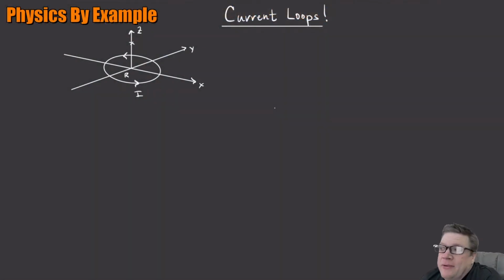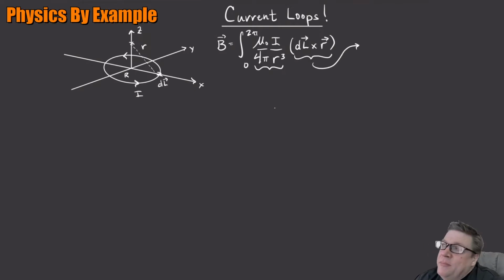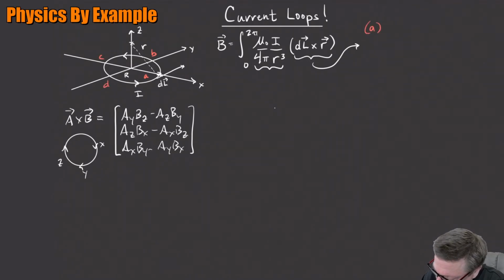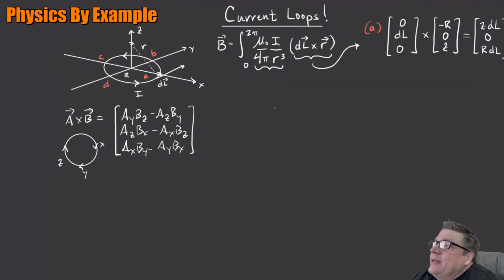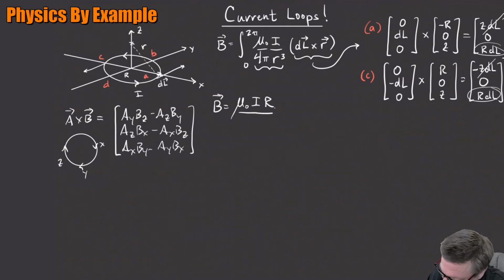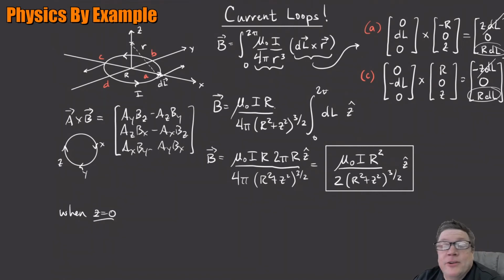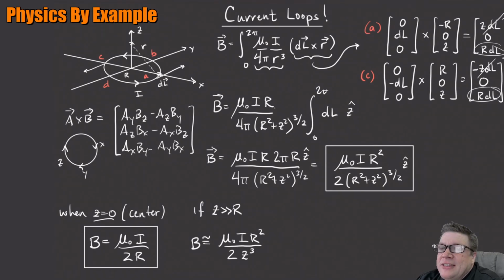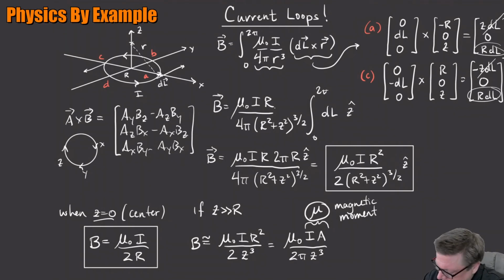Unit 30 Problem 1 -- Current Loops -- Magnetic Field due to a Current Loop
An important result -- we'll integrate around a current loop to find the magnetic field some distance away from the loop along its axis (and then also find the value at the center).

Planned Units in this series will cover a typical Engineering Physics curriculum:

01 -- Units and Vectors
02 -- Kinematics
03 -- Projectiles
04 -- Newton's 2nd Law
05 -- Accelerated Motion
06 -- Work and Kinetic Energy
07 -- Potential Energy
08 -- Conservation of Momentum
09 -- Elastic Collisions
10 -- Moment of Inertia
11-- Rotational Dynamics
12 -- Angular Momentum
13 -- Torque and Equilibrium
14 -- Gravity
15 -- Springs and Oscillations
16 -- Waves
17 -- Ideal Gas Law
18 -- Thermal Energy
19 -- First Law of Thermodynamics
20 -- Second Law of Thermodynamics

21 -- Electric Fields
22 -- Electric Forces
23 -- Continuous Charge Distributions
24 -- Gauss' Law
25 -- Potential
26 -- Capacitance
27 -- Current and Resistance
28 -- DC Circuits
29 -- Magnetic Fields
30 -- Current Loops
31 -- Magnetic Forces
32 -- Ampere's Law
33 -- Faraday's Law
34 -- Inductance
35 -- AC Circuits
36 -- Electromagnetic Waves
37 -- Intensity and Radiation Pressure
38 -- Interference
39 -- Diffraction
40 -- Reflection/Refraction